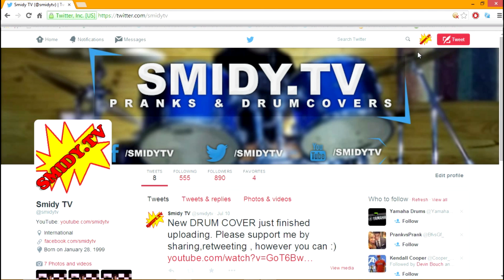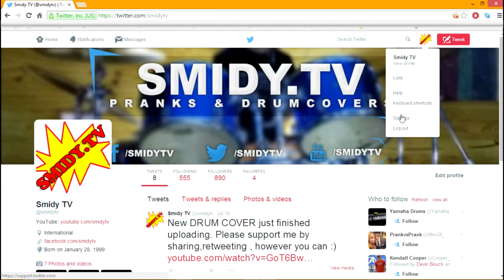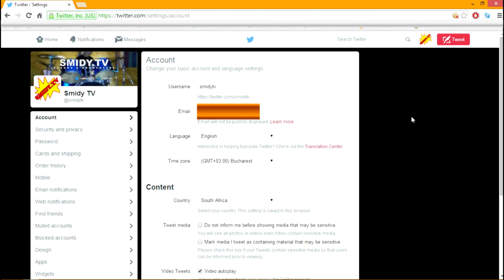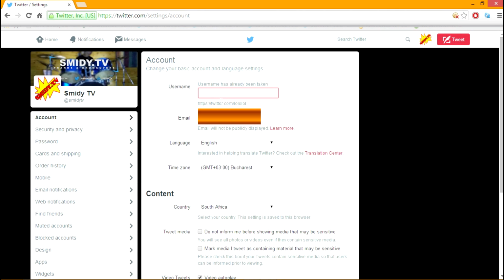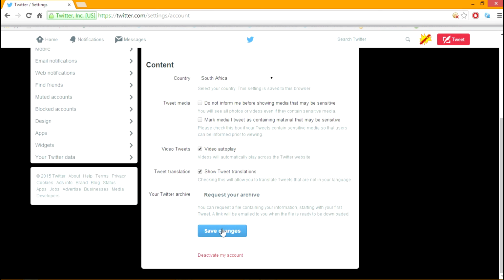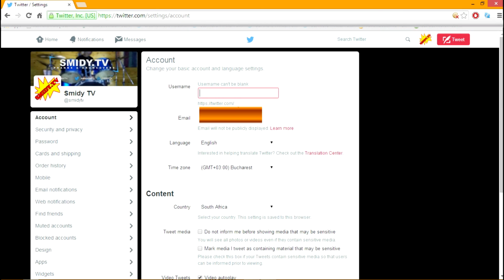How to Change Your @ Name Twitter 2017 (EASY)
How to Change Your @ Name Twitter 2016 (EASY)

Hey guys! In this video I will be showing you how to change your @ name on Twitter in the early 2015 version of the website. The 'edit profile' button is a bit misleading, so I clarify how to change your account name.
How to Change Your @ Name Twitter 2015